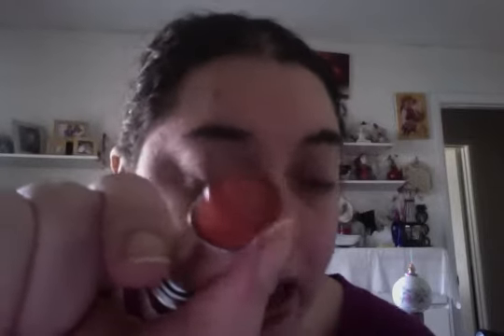Shine Attract Lipstick in Exhale $2. 99 From Avon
2013 Zen collection